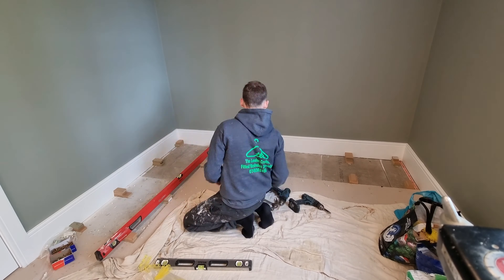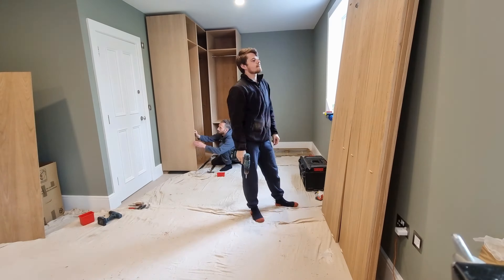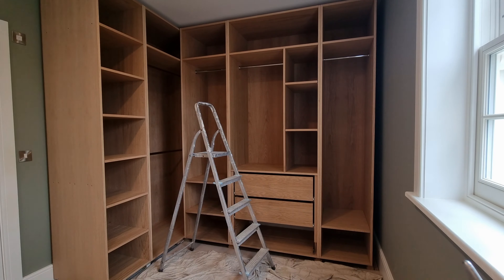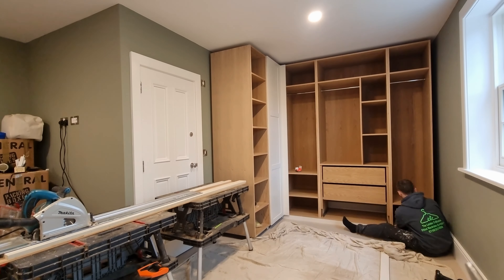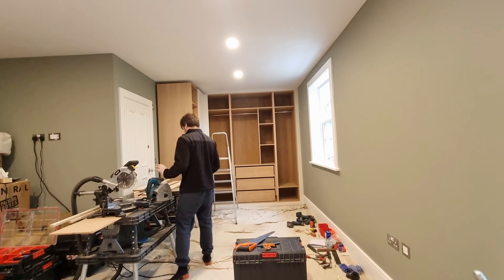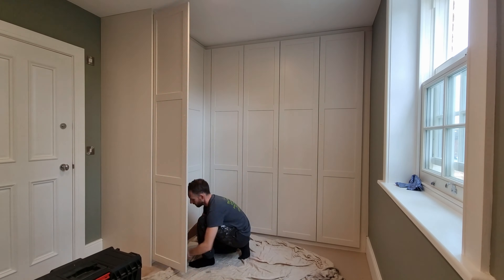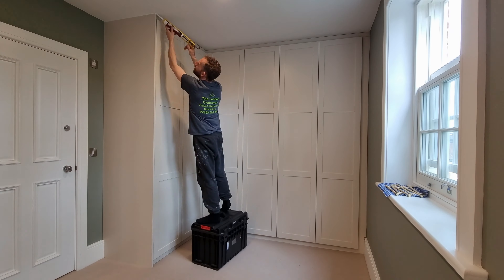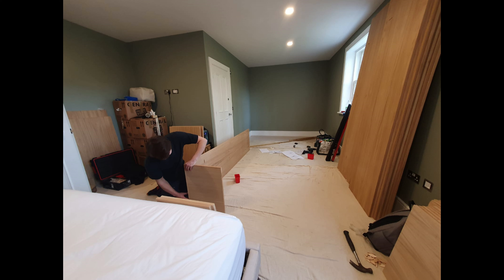Fitting Huge Corner Wardrobe In Just 6 Minutes - Timelapse With Voiceover - Vid#142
Hi everyone!

Welcome to another Timelapse video.

This one is about this Beautiful Oak veneer and Painted shaker style door wardrobe we made.
I talk in detail about how we are fitting it as the timelapse is playing.

Ryan

400MM ADJ SPEED EXTRACTOR FANS

BANGGOOD TOOLS

200MM CARPENTERS SQUARE
300MM PRECISION SQUARE
300MM ANGLE T SQUARE
600mm ROOFING/CARPENTER SQAURE

PLUS MORE...

TREND TOOLS

1.6MM RADIUS - MICRO ROUND CUTTER FOR 1/4" ROUTER TRIMMER
1/4" FLUTE CUTTER
1.6MM RADIUS - MICRO ROUND CUTTER FOR 1/4" ROUTER TRIMMER
35MM HINGE CUTTER
SIP 10" TABLE SAW
250mm TREND 48T BLADE
500MM GTV SIDE MOUNTED DRAWER RUNNERS